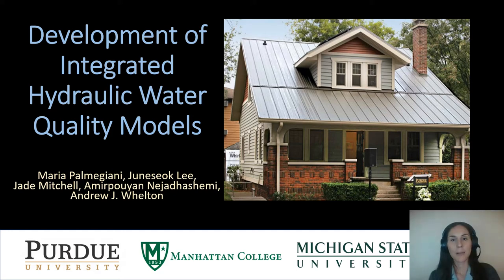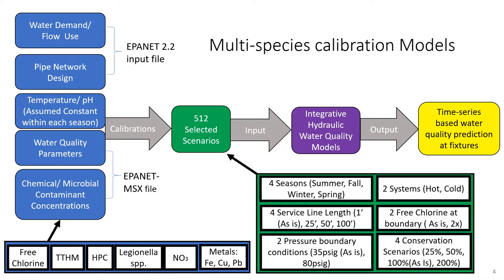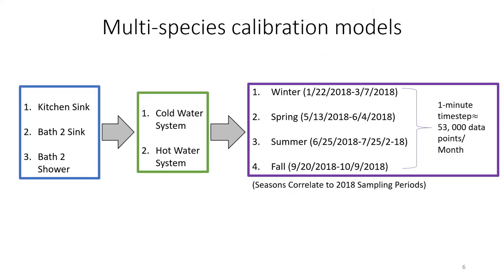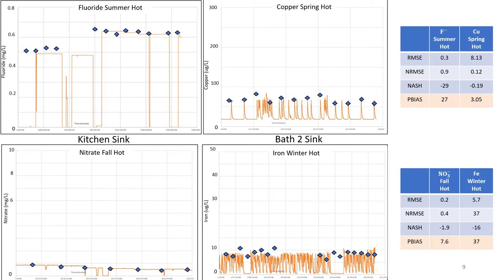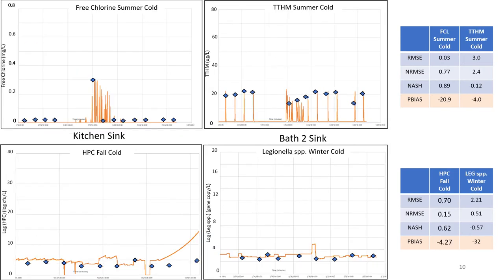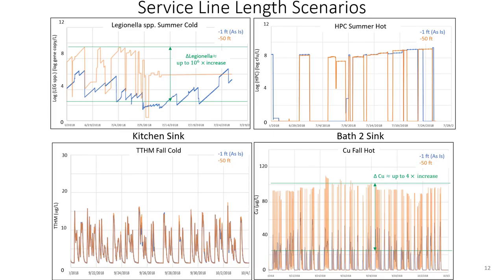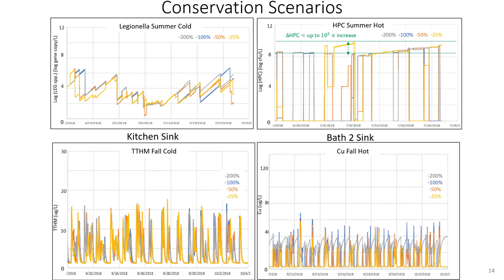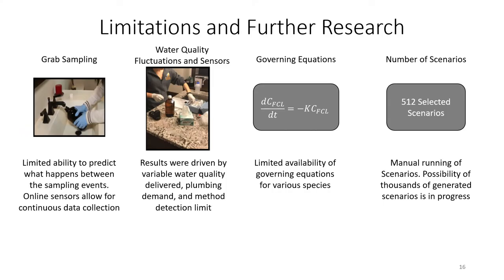Predicting Fixture Water Quality in Single Family Homes (ASCE EWRI Conference presentation, 2021)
This video describes results of field and hydraulic-water quality modeling study that involved 1 years worth of chemical and microbiological testing results for drinking water as it entered a single family home in Indiana and traveled to different faucets. The overall goal of this effort was to better understand how the characteristics of drinking water change as water travels to different building faucets based on a) plumbing design, b) building water use conditions, as well as c) changes in water quality entering the building.

This work was completed by Purdue University, Manhattan College, and Michigan State University.

Results were supported by US Environmental Protection Agency grant R836890, US National Science Foundation grant DGE-1333468.